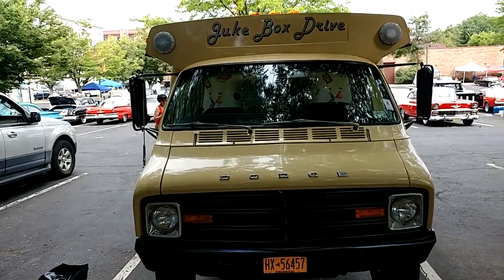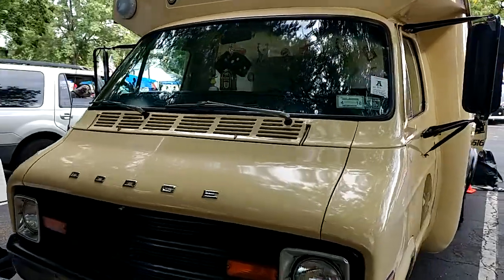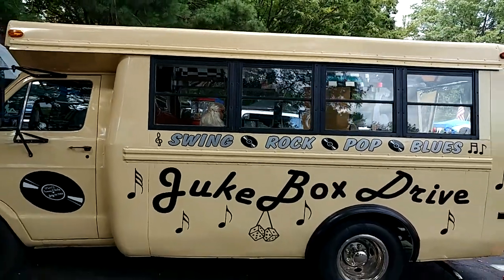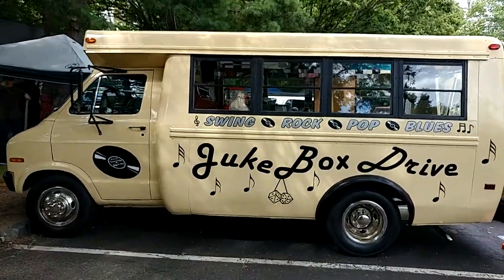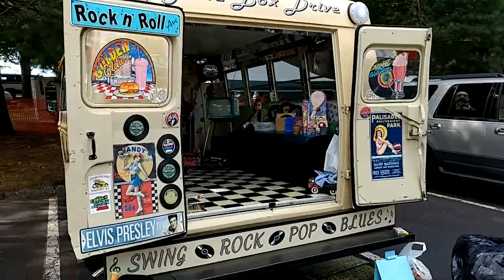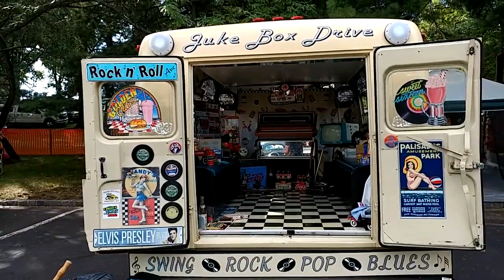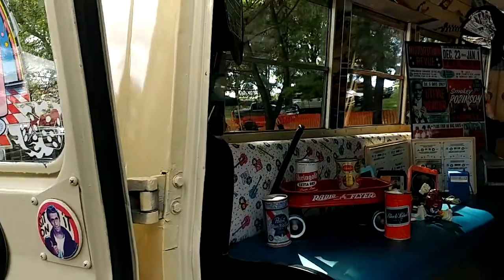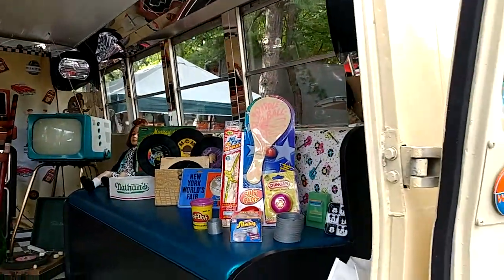1975 BEIGE DODGE B300 RETIRED SCHOOL BUS 'JUKE BOX DRIVE'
1975 BEIGE DODGE B300 RETIRED SCHOOL BUS 'JUKE BOX DRIVE'